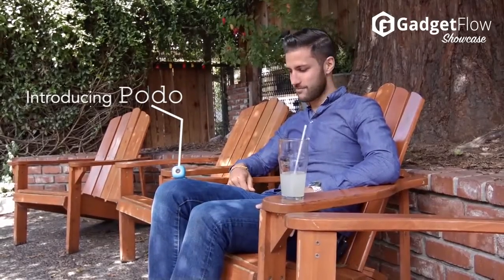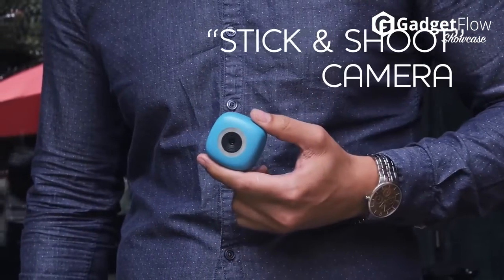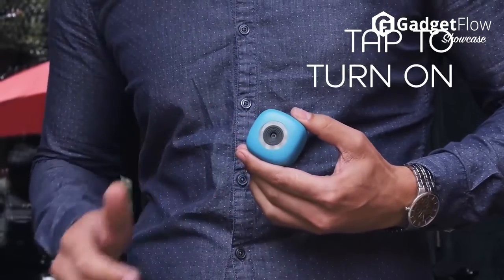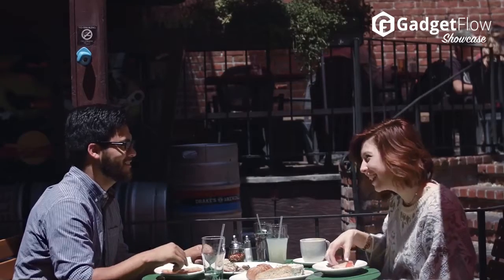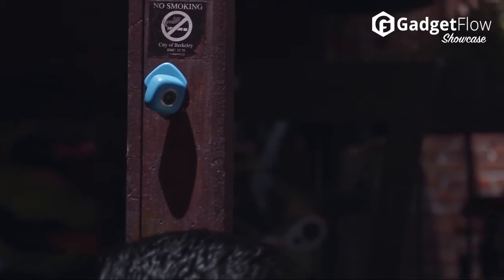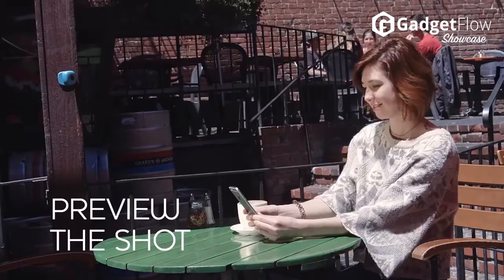Podo The Sequel Stick And Shoot Camera For Better Selfies - GadgetFlow Showcase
The first stick and shoot camera's sequel.

Podo is a miniature, app-controlled camera that sticks and unsticks anywhere for the perfect hands-free shot. It’s the easiest, simplest way to free your camera from the reach of your arm. You can stick Podo onto a nearby surface and shoot awesome photos, videos, or time lapse videos thereafter in a hands-free way. Podo uses wireless Bluetooth technology to connect with your phone. The Podo app lets you see what Podo sees, in live video, right on your screen. In addition to photos, you can use the time lapse mode for anything from memorable events to sunsets. Set any interval and Podo will capture everything for you on its own. Or, use a Podo (or several) for 720p HD video. With the app, adjust camera settings, set a countdown timer, and trigger the shot. It gives you full control, and you no longer need to hold the camera yourself. Podo is $49 on Kickstarter for a limited time only.